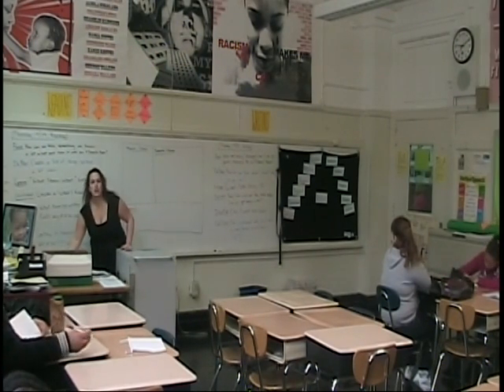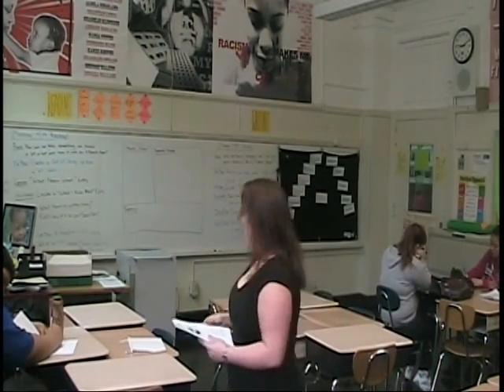I Search - Cornell Notes - CTT Class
Lesson from The Green School - I Search Unit "Cornell Notes" CTT Class